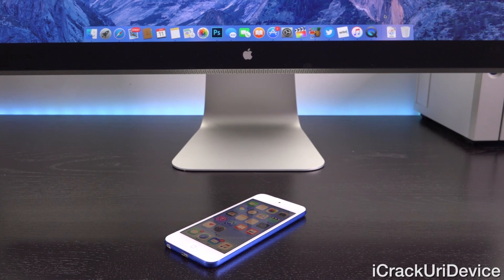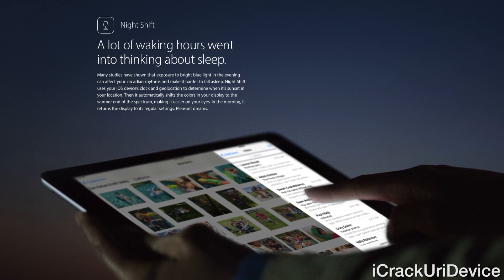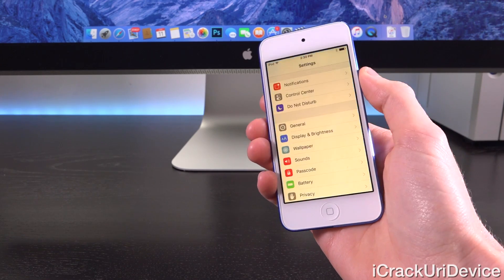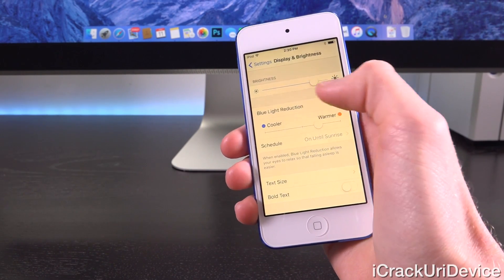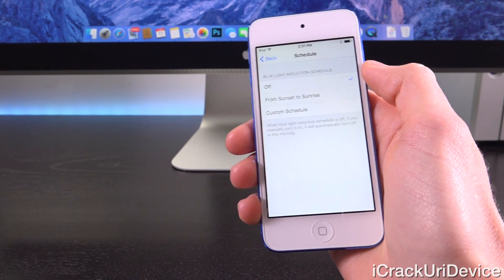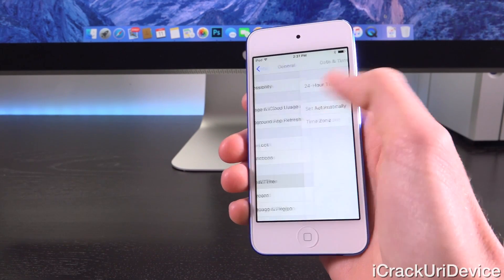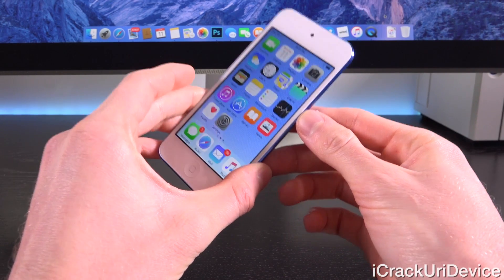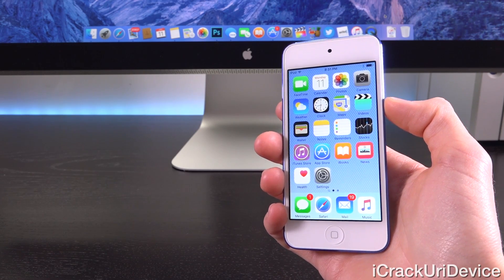iOS 9.3 Night Shift Review: Flux Without A Jailbreak!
iOS 9.3 Review of Night Shift, which adds Flux features without a Jailbreak on iOS 9.3! Install flux-like Night Shift just by updating to iOS 9.3 on your iPhone, iPad or iPod touch.

While Night Shift is undoubtedly Apple’s rip-off of f.lux, it’s EPIC!